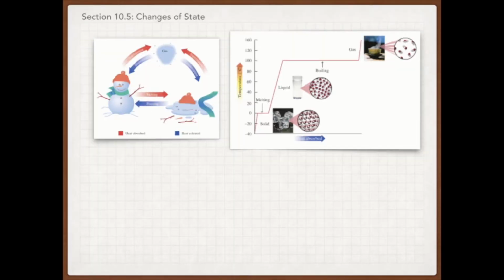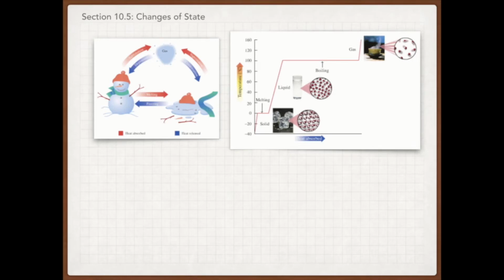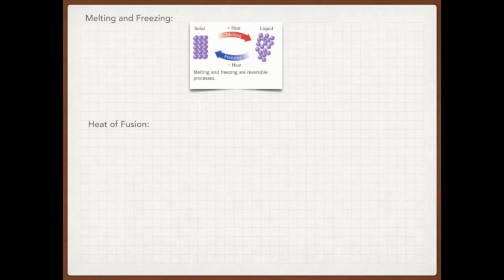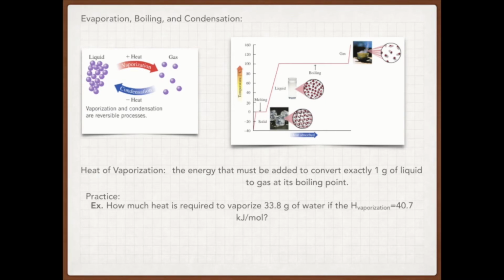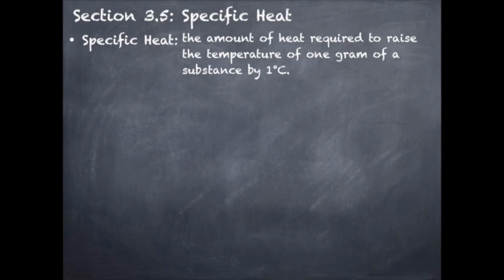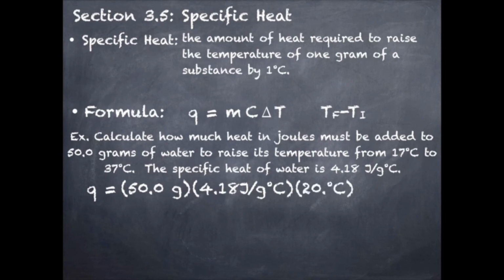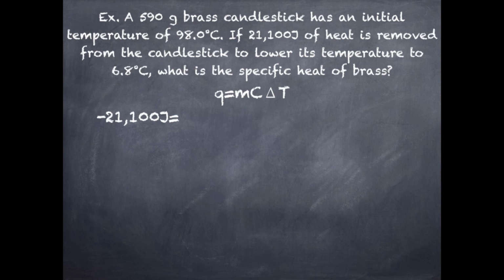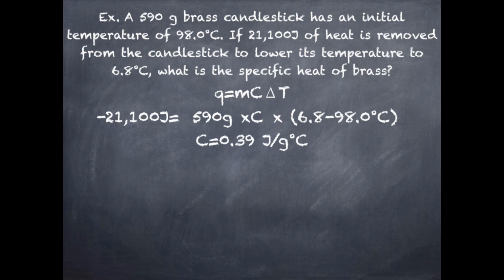Honors Chemistry Notes 8.4